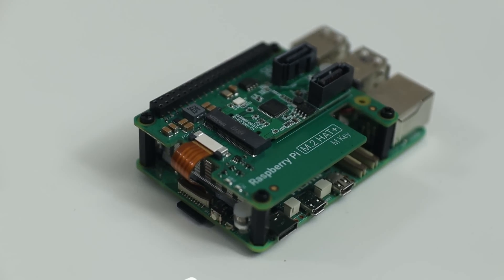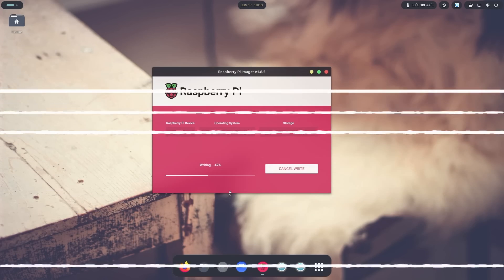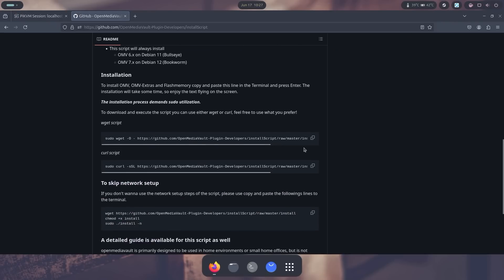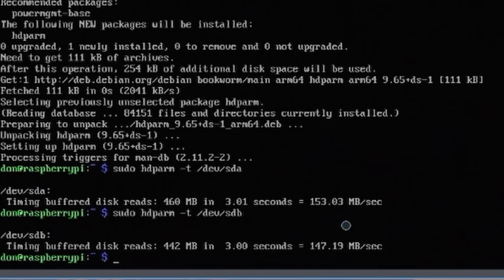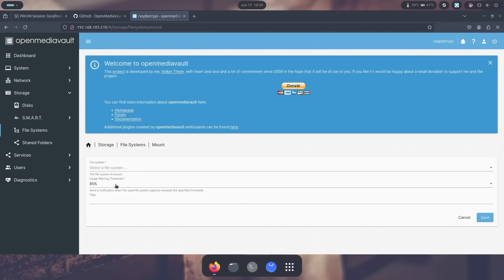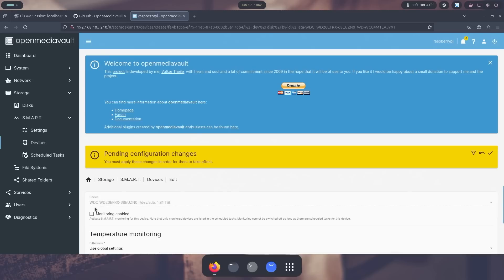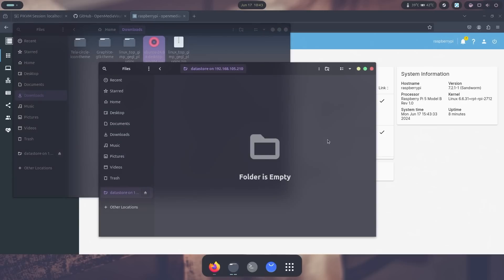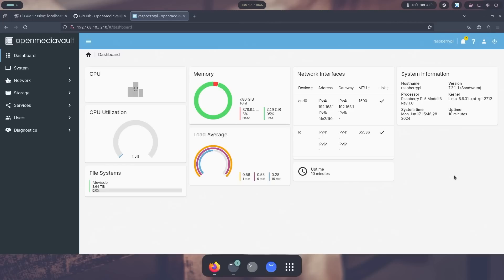Building A NAS with Raspberry Pi 5 M.2 Hat+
adding a 2 port sata m.2 pcie board to the raspberry pi m.2 hat+ and installing open media vault 7 to run a NAS. Thanks for the view

○○○ LINKS ○○○

molex psu

raspberry pi 5

○○○ SHOP ○○○